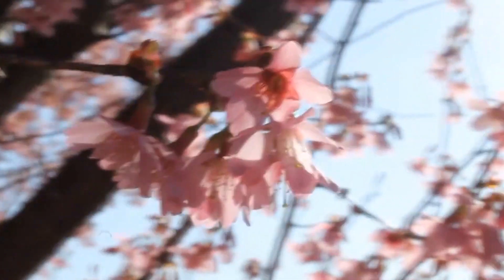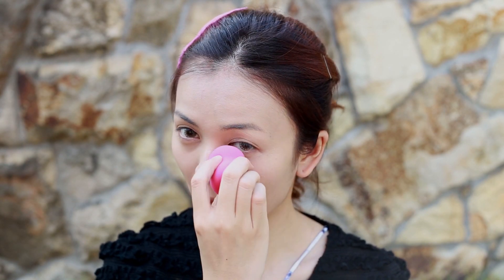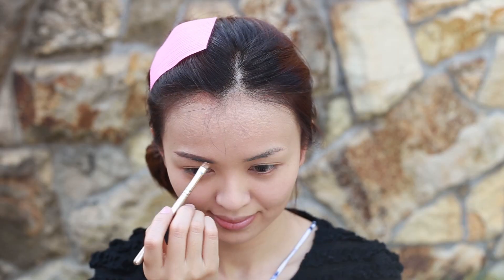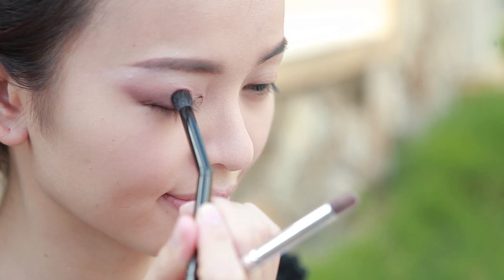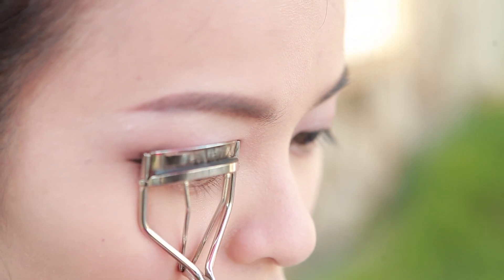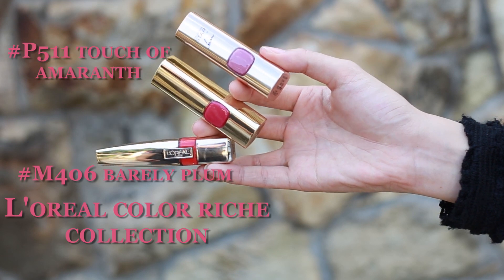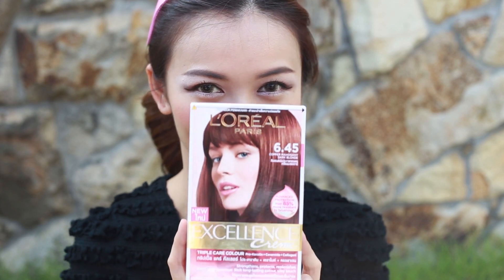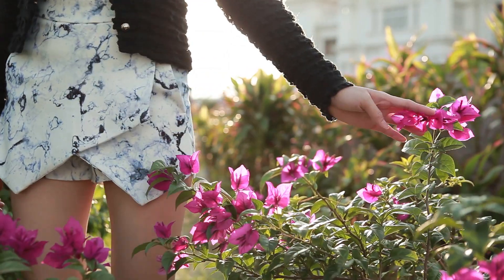Chinese New Year Blossom Makeup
CNY Blossom Makeup Tutorial

New Year, New You! Chinese New Year is almost here, let’s learn a quick tutorial for creating cherry blossoms makeup. Did you know that CNY is also known as Spring Festival? Here’s I’ll show you a Cherry Blossoms makeup look in spring!

Girls, lets blossoms this year! ♥

List of makeup products:
1) L'oreal le teint True Match Super-Blendable Liquid Foundation - G1 Vanilla Ivory
2) L'oreal le teint True Match Super-Blendable powder W3 nude beige
3) L'oreal Super liner brow liner
4) L'oreal eyeshadow palette Smoky Eau de Rose E6
5) L'oreal super liner ultra sharp black eyeliner
6) L'oreal faux cils papillon mascara
7) L'oreal le brush true match blusher
8) L'oreal color riche collection M406 barely plum & color riche P511 touch of amaranth lipstick #801 princess lip gloss

Song :-
Air - Alone In Kyoto

Lynetteteemakeup ©